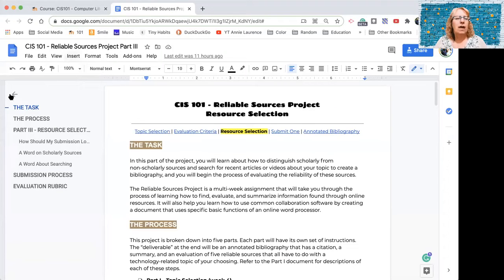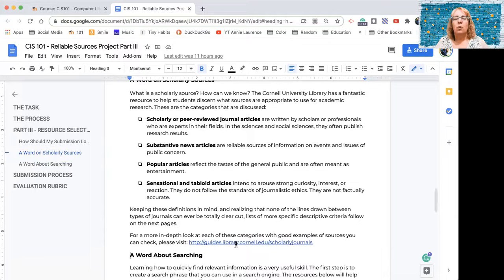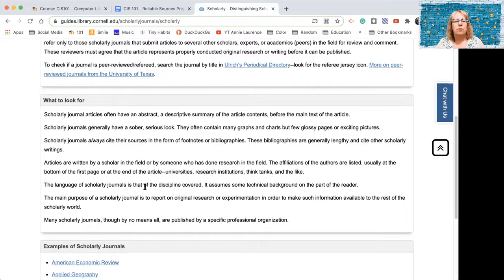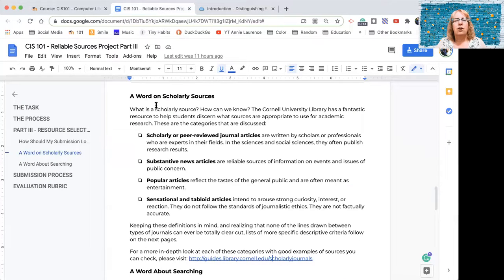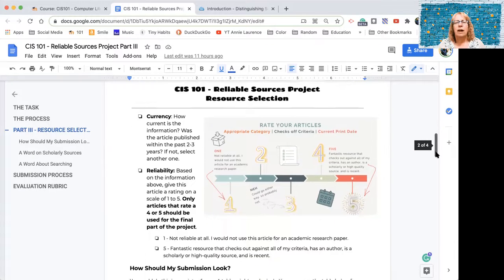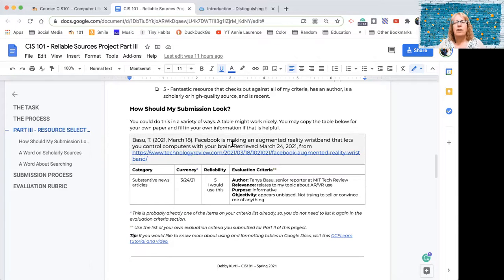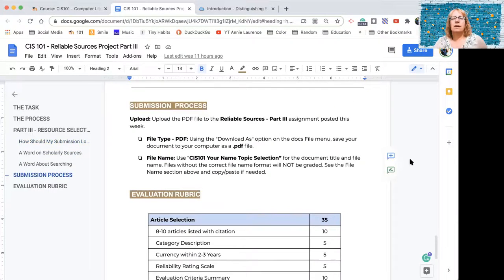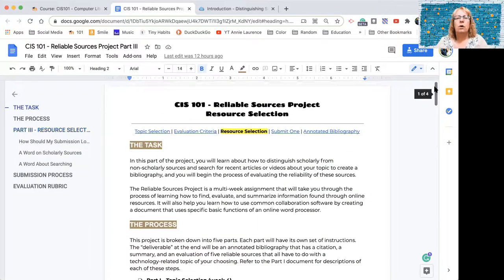CIS101 Reliable Sources Part III